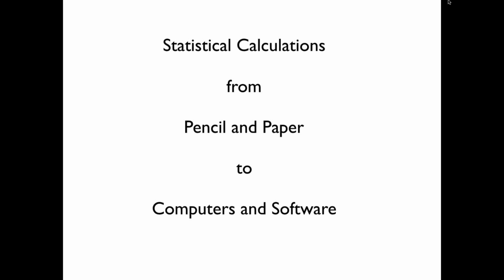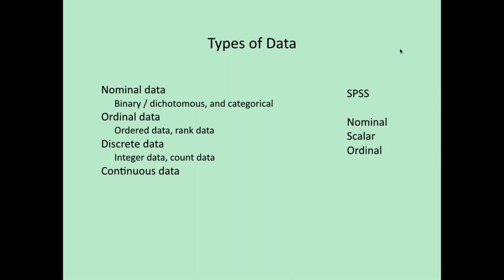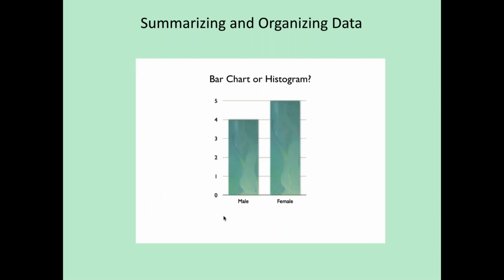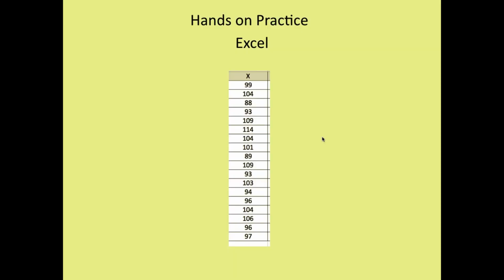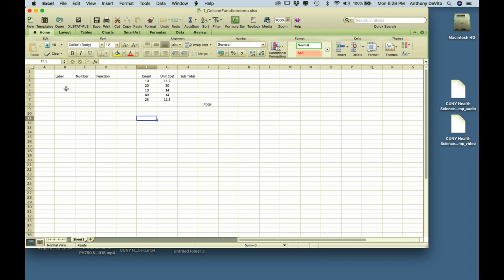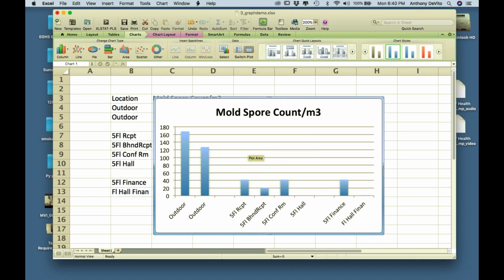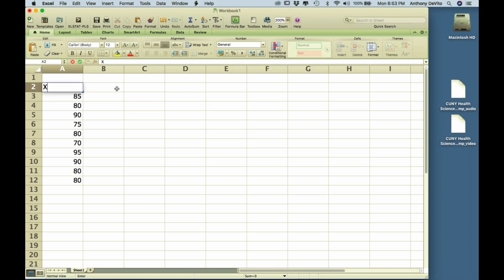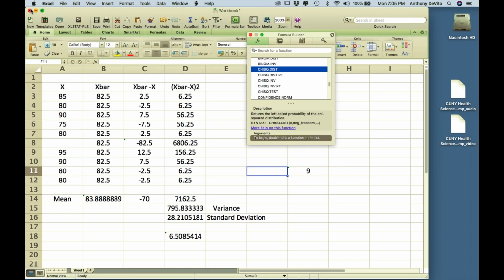PH750 Summer 2018 June 4 Part 1 of 2